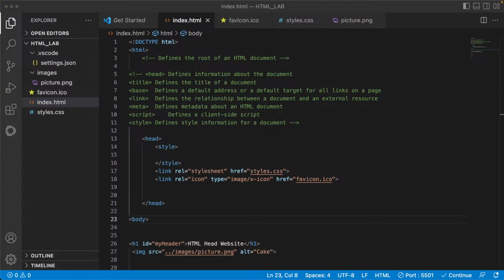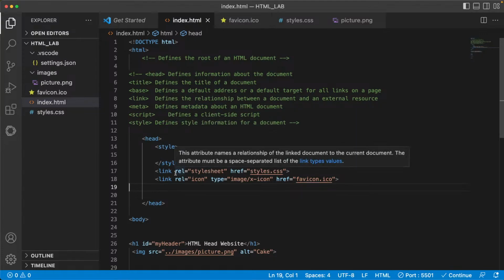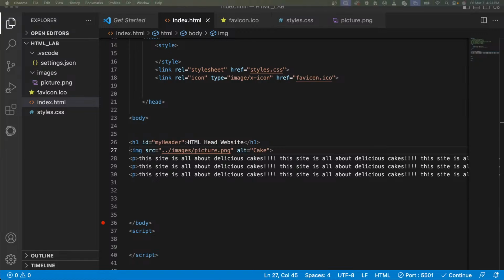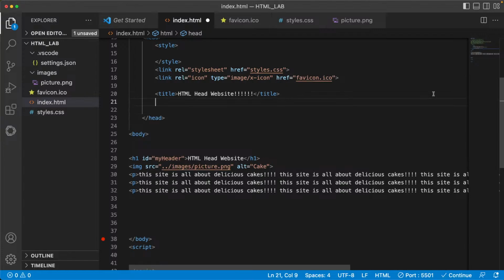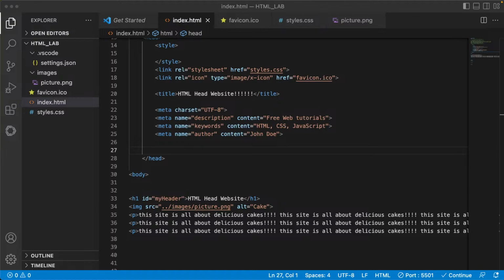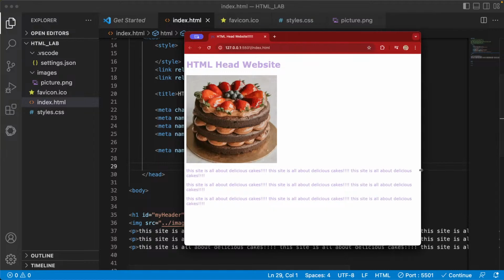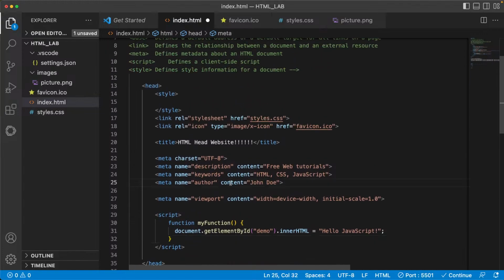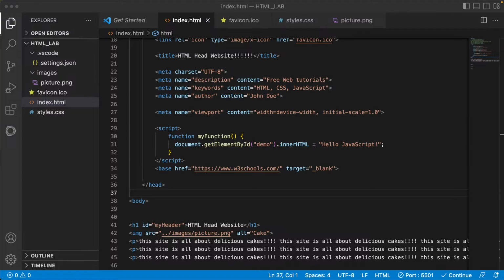HTML head tag (HTML Tutorial 21)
In this video we go over  the HTML head element.